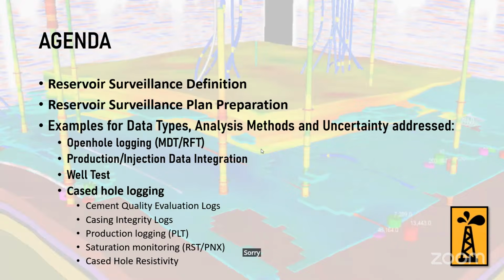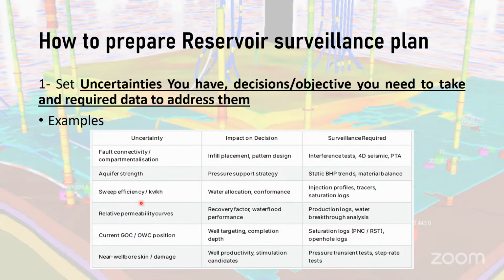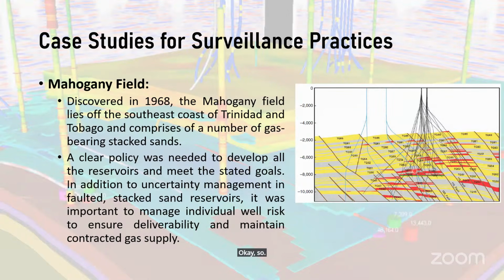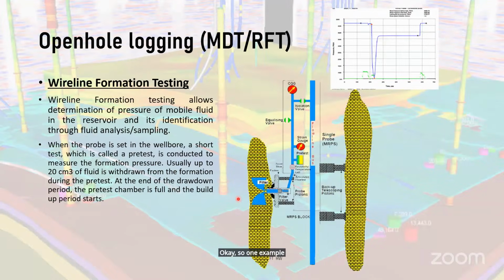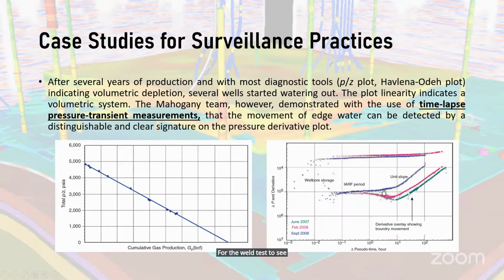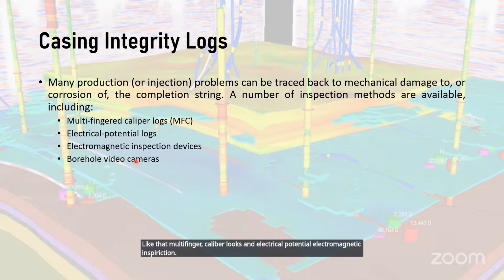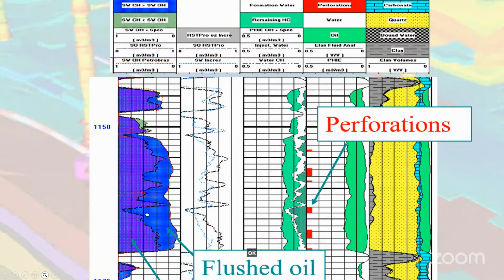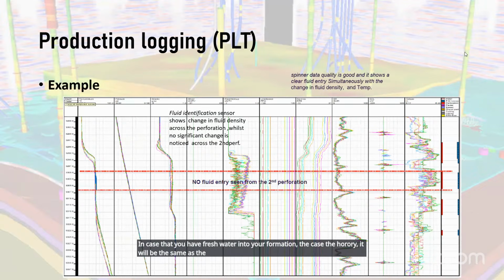Webinar: Reservoir Surveillance From Fundamentals to Reservoir Applications